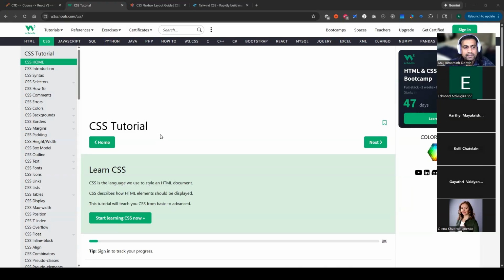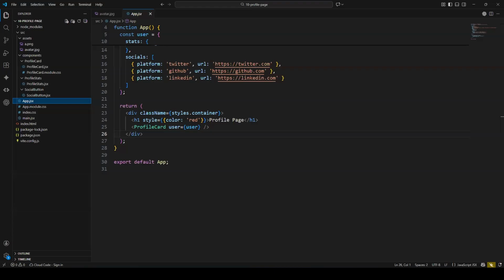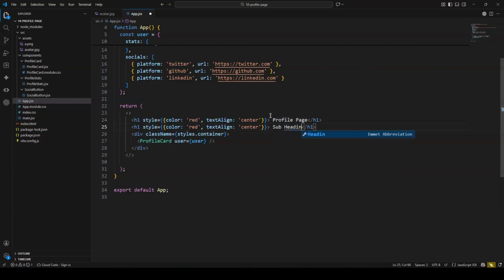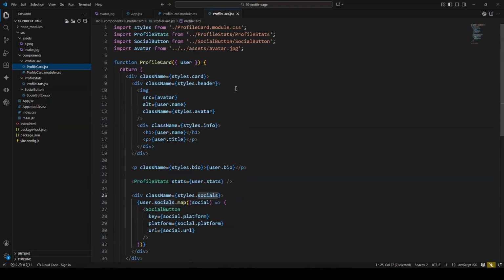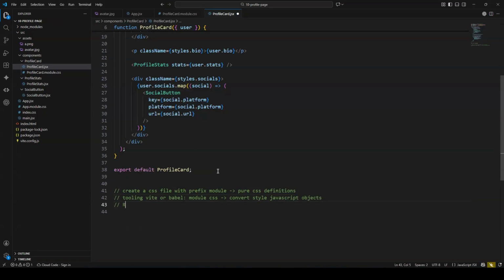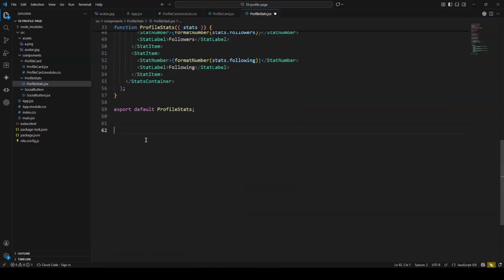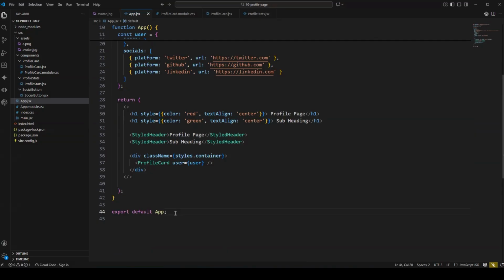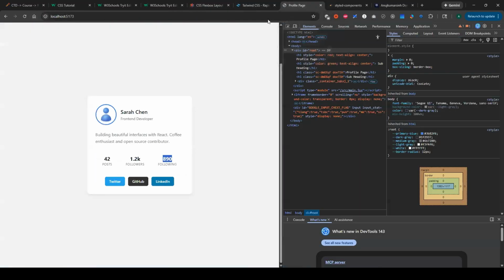Styling React Component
Learn various ways to style your react components in this video